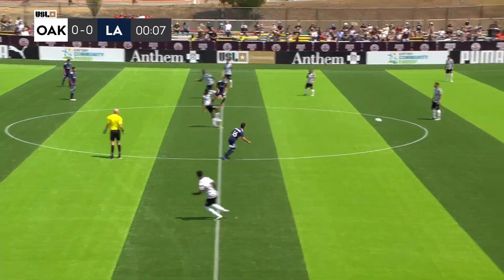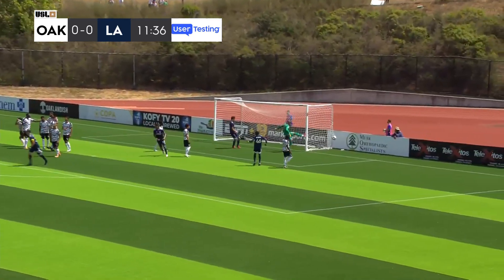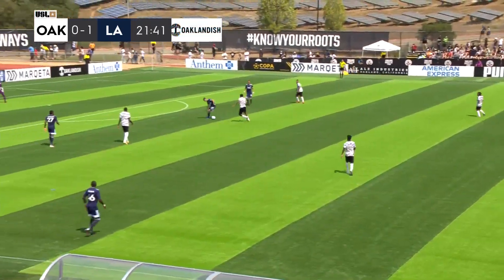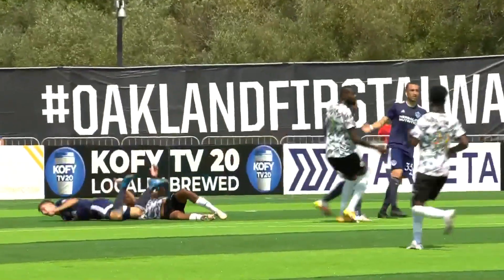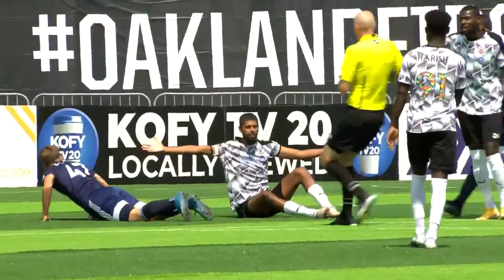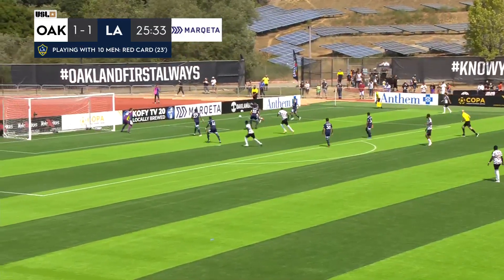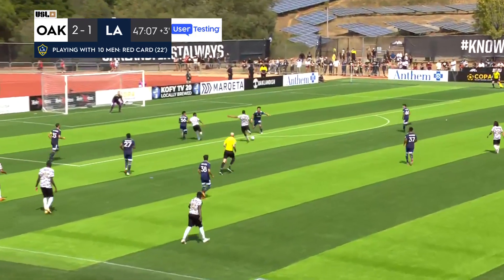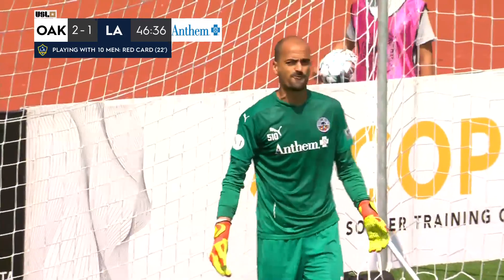Game Highlights: Oakland Roots SC vs. LA Galaxy II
Oakland Boys Power Roots to First Home Victory

Roots emerged victorious for their first home win of the 2021 season in front of a packed house at their alternate venue of Merritt College. The game saw Roots go down 0-1 from a free kick goal by Jorge Hernández in the 12th minute. Roots luck quickly changed in the 23rd when a foul by Owen Lambe of Galaxy II resulted in a red card. Just three short minutes later, Roots scored back to back goals in the 25th and 26th minutes both from Oakland raised players. The first off a beautiful strike by Max Ornstil and the second from Yohannes Harish from close range.

From there, Roots worked to maintain possession and tire out the Galaxy II squad who were playing with only 10 men for the bulk of the game. The team kept their legs fresh on the field, utilizing all five of their substitutions in the second half. Offensively, they looked to increase their lead and had some good chances, but in the end settled for the 2-1 win.